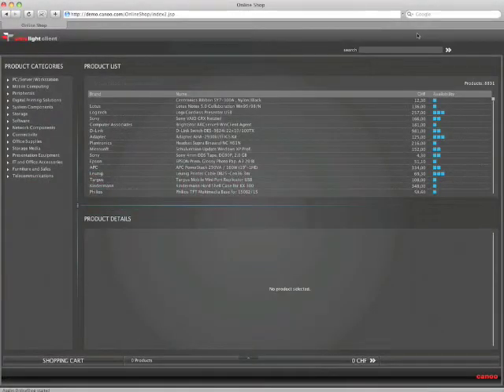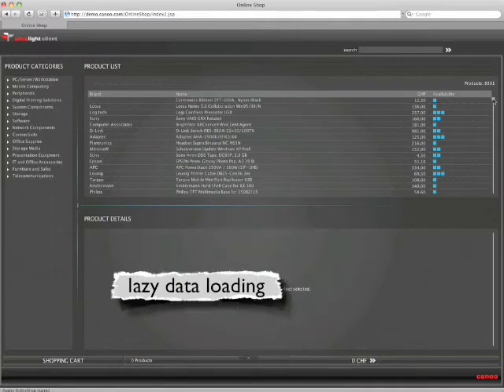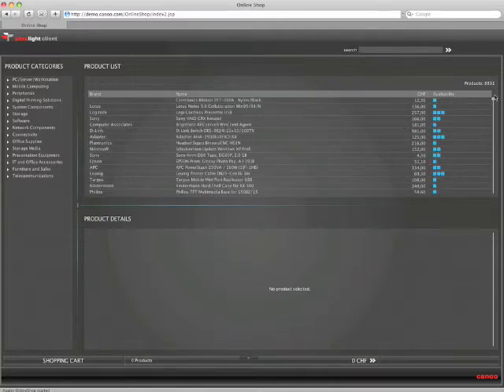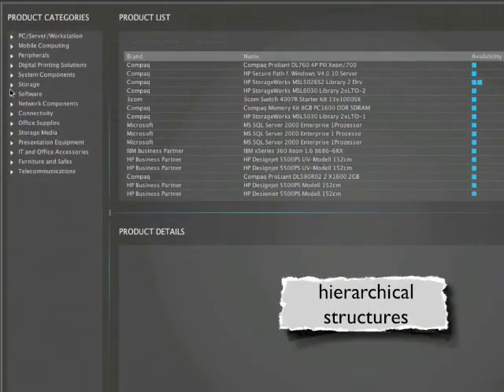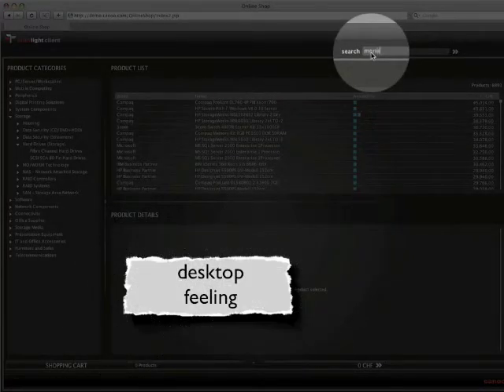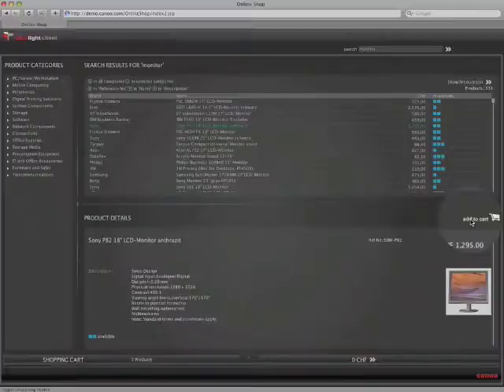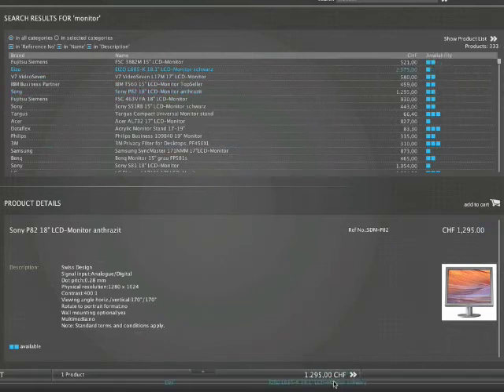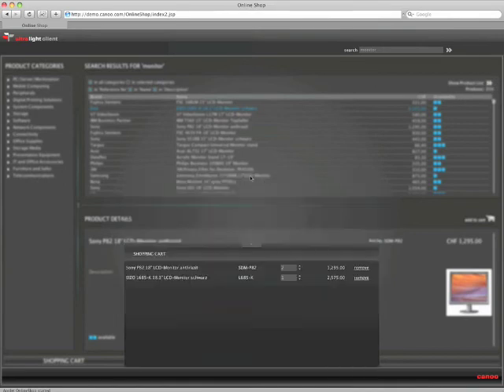Demo On Rich Internet Applications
How to use a rich internet application (RIA) for simple uses - in this demo, an online shop is built with Canoo UltraLightClient (ULC).